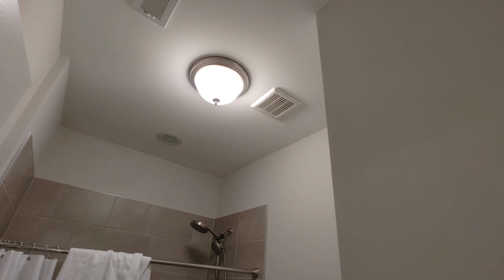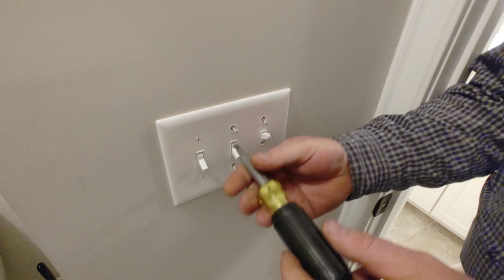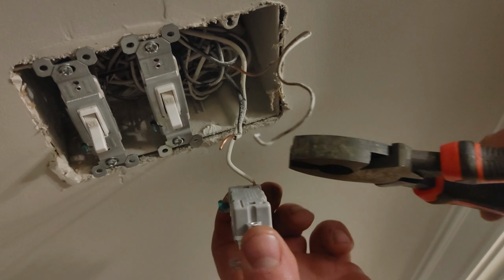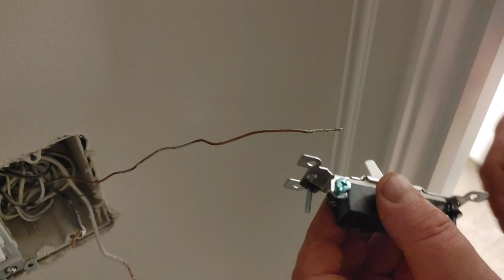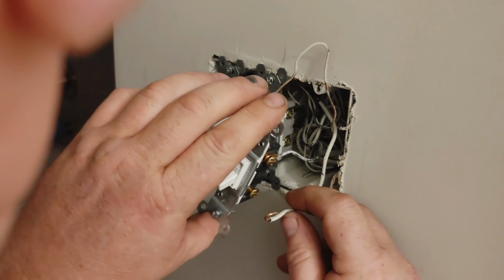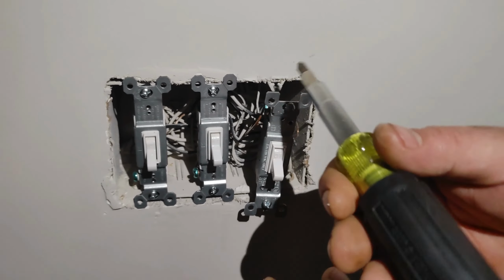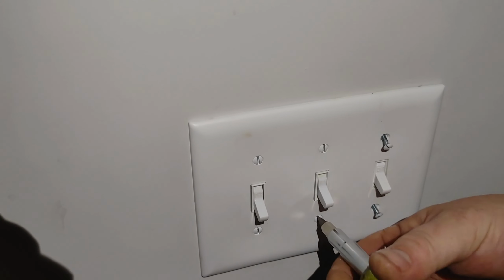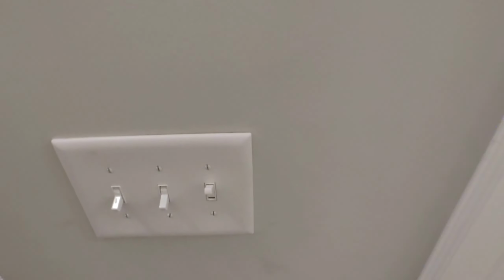DIY Bad Light Switch Replacement Installation In Depth Step by Step ft. Bob - Do It YourSelf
Do It Yourself watch as Bob gives you an informative play by play on how to replace & Install a new light switch.

00:00 - Intro, Bad Light Switch
00:51 - Start the Light Switch Replacement - Turn Off Breakers
01:51 - Ways to Install the Light Switch
05:32 - Power Out
06:18 - Light Switch Information
07:35 - Putting Everything Back Together